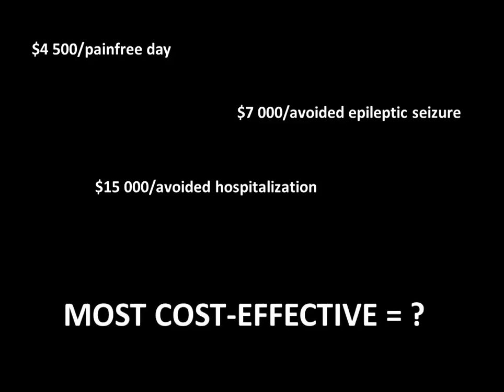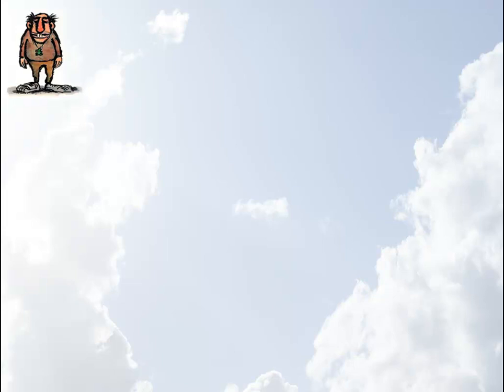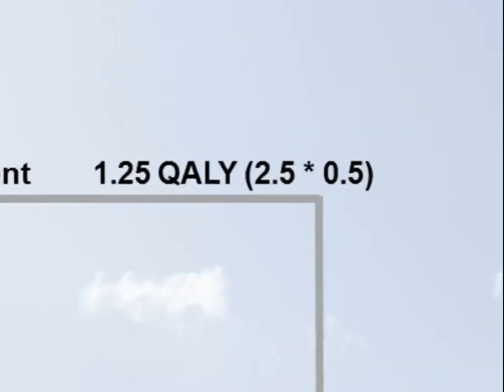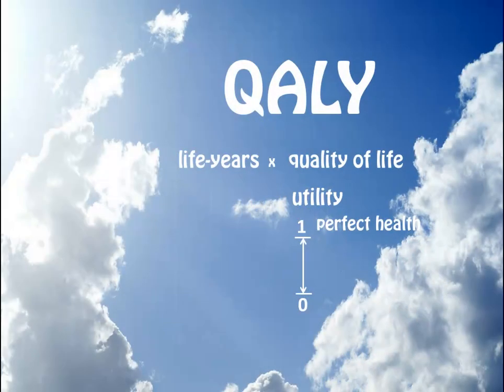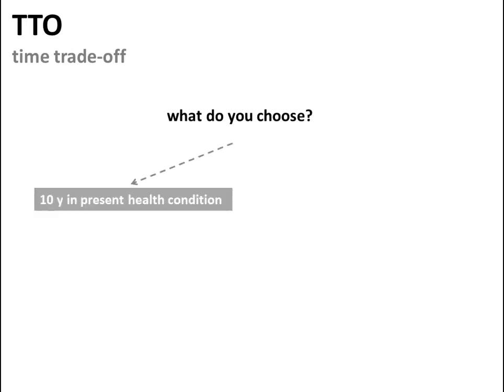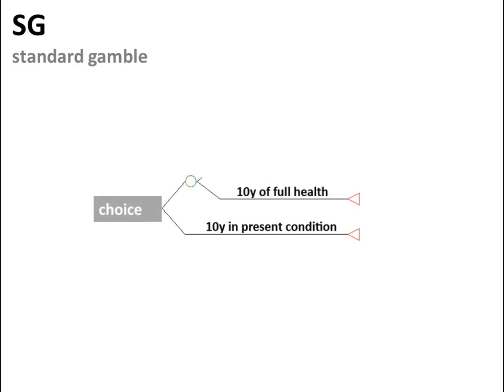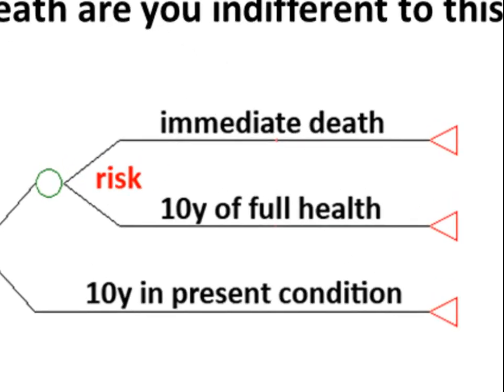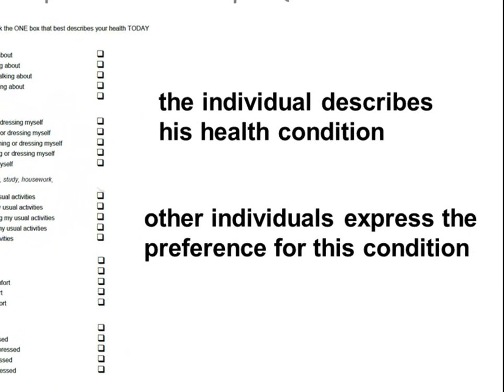Health Economics 4 – QALY